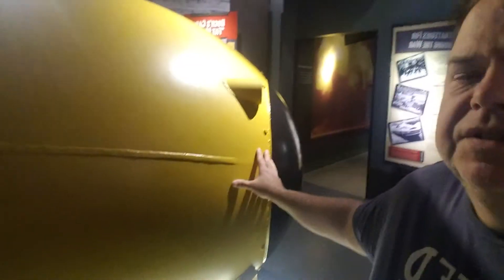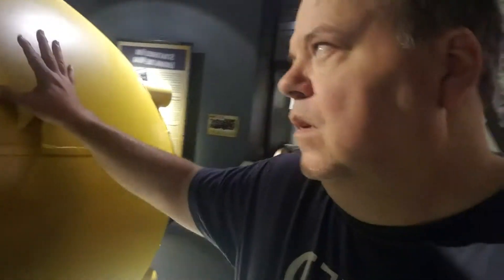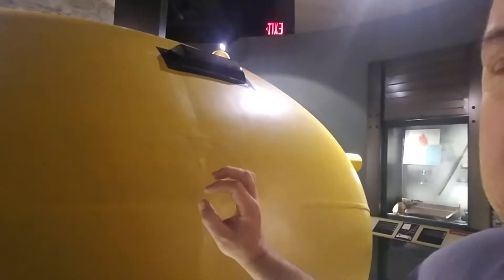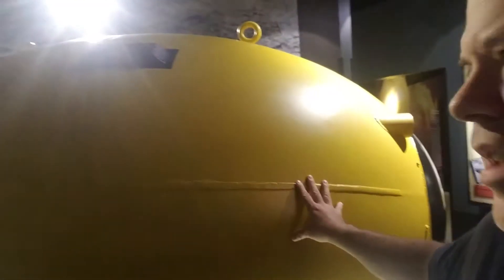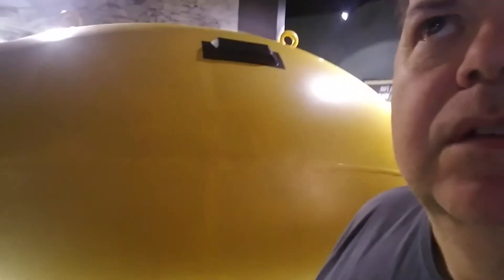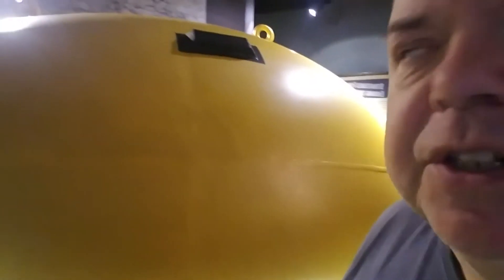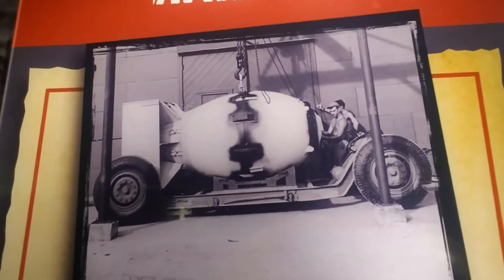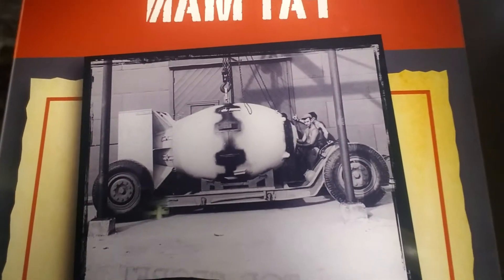Atomic bomb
Nagasaki